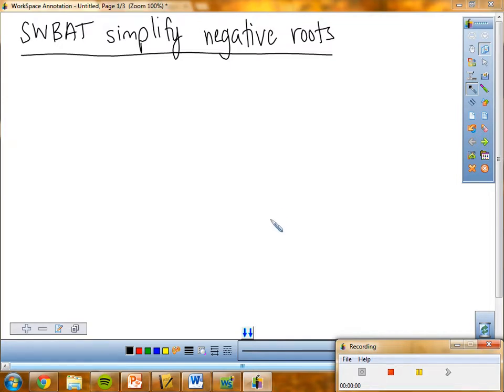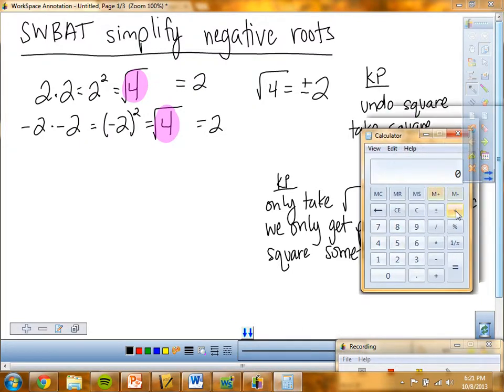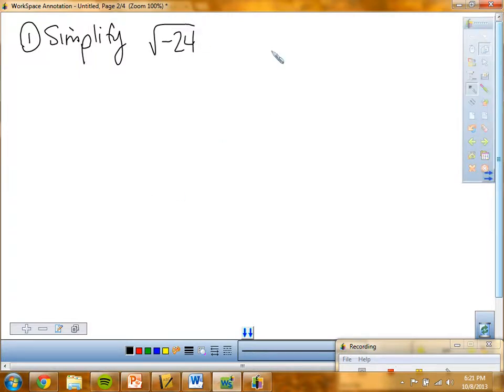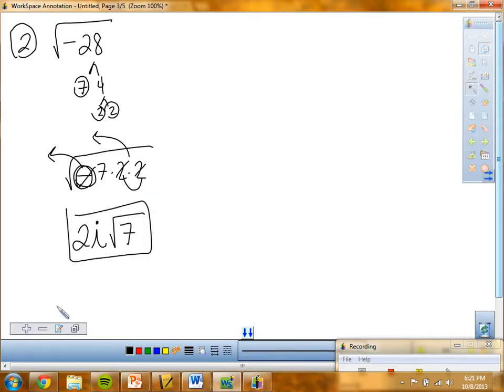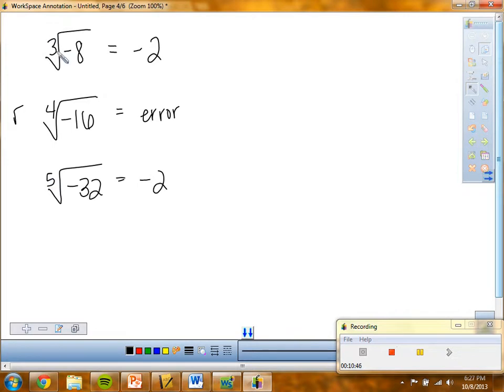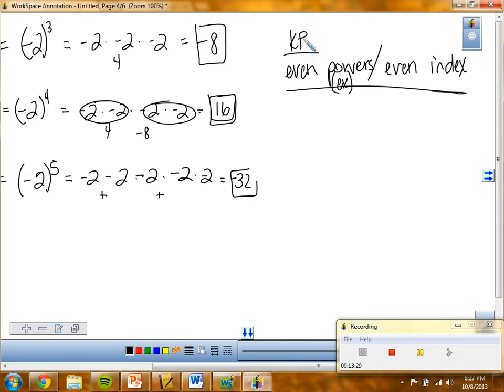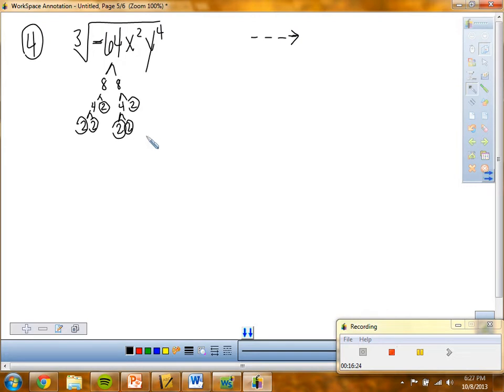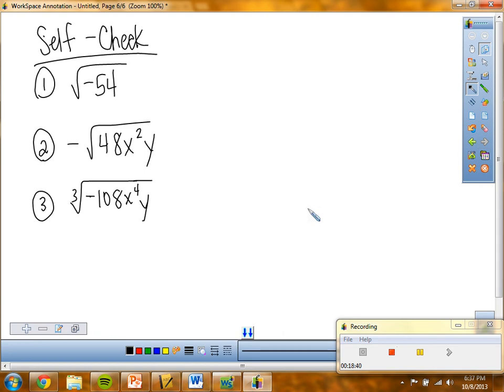Obj 214 simplify negative roots